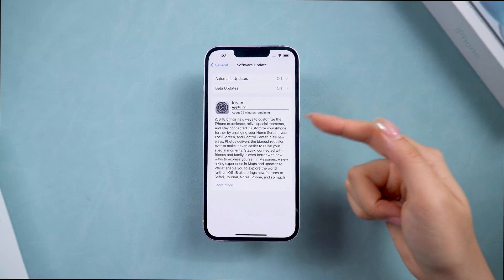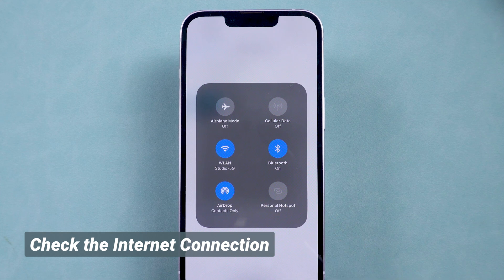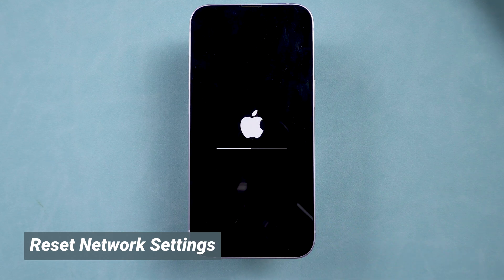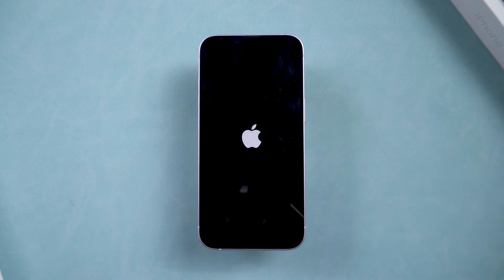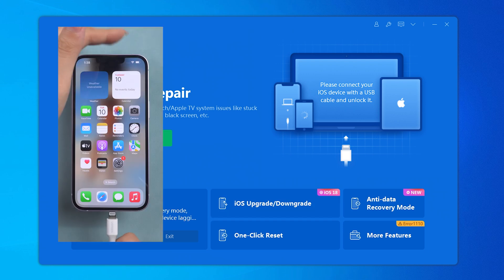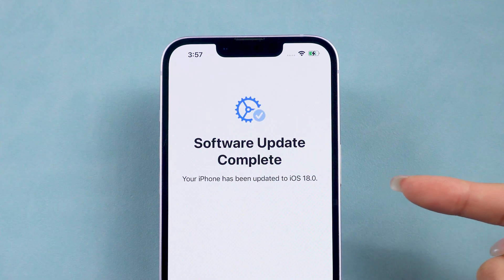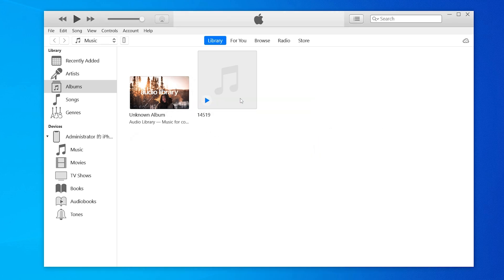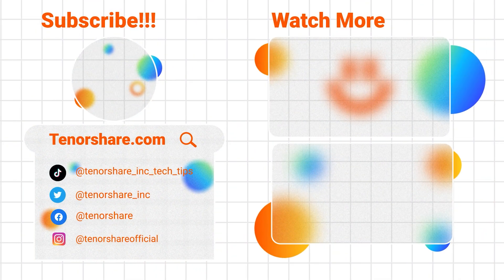How to Fix iOS 26/18 Stuck on Preparing Update on iPhone/iPad?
Update to iOS 18 with ReiBoot in 10 minutes!!

iPhone stuck on update screen?Is your iPhone or iPad stuck on the "Preparing Update" screen while trying to install iOS 18? Don’t worry, we’ve got multiple solutions to help you resolve this issue and complete the update smoothly. Let’s get started!

*⏱How long does iOS 18 take to install? iOS 18 update taking a long time?*
Based on the actual upgrade experience, the iOS 18 OTA upgrade is expected to take 20-30 minutes. You might want to use iTunes or Finder for a faster iOS 18 upgrade. If you find these software inconvenient, you can consider using ReiBoot to update iOS 18 in 10 minutes.

*⏱TIMESTAMP:*
00:00 Introduction
00:28 Method 1: Adjust Internet Settings
01:35 Method 2: Force Restart Your iPhone
02:25 Method 3: Update to iOS 18 using ReiBoot in 10 minutes
03:40 Method 4: Update via iTunes/Finder

Fix iOS 18 Stuck on Preparing Update on iPhone/iPad

Method 1: Adjust Internet Settings
1. Check for a stable Wi-Fi connection or switch to mobile data.
2. Reset network settings: Go to Settings - General - Reset - Reset Network Settings.

1. Ensure you have 5-10 GB of free storage.
2. Press Volume Up, then Volume Down, and hold the Power button until the Apple logo appears.

Method 3: Update Using ReiBoot
1. Download and install ReiBoot on your computer.
2. Connect your iPhone and click "iOS Upgrade" to install the latest iOS version.

Method 4: Update via iTunes/Finder
1. Connect your iPhone to your computer and open iTunes/Finder.
2. Click on the device icon and check for updates to install iOS 18.

- **Preparing Update:** A phase in the iOS update process where the system verifies the update package and prepares the device for installation.
- **ReiBoot:** A professional iOS system repair tool that helps users update, downgrade, and fix various system issues without data loss.
- **Force Restart:** A method used to refresh the iPhone's software by forcefully rebooting it, which can help resolve temporary system glitches.